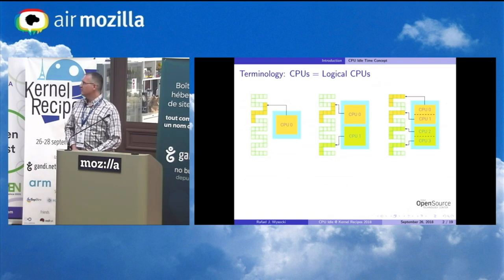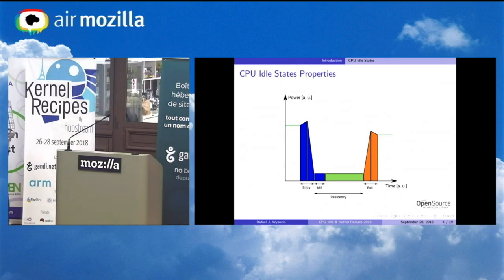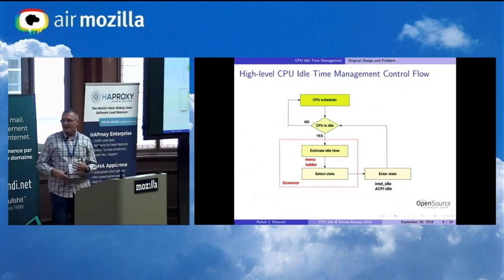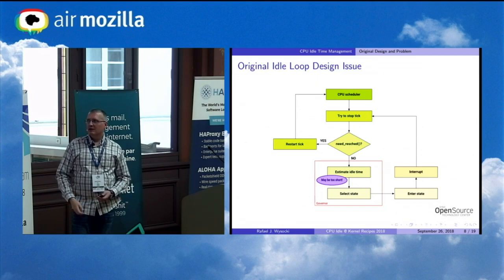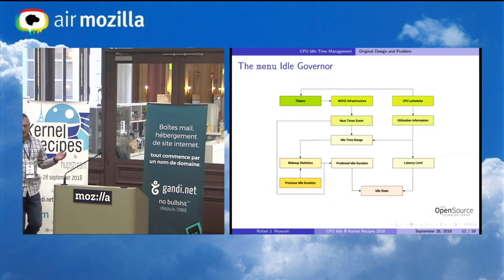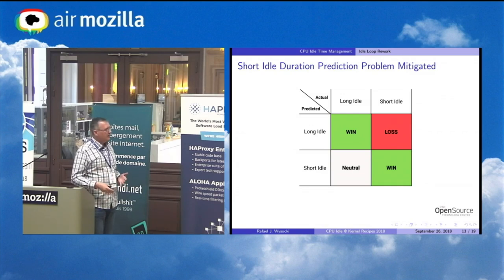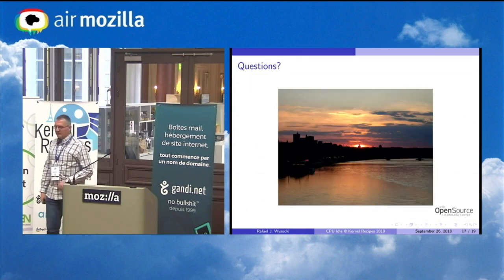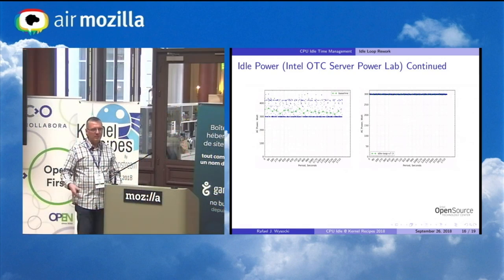Kernel Recipes 2018 - CPU Idle Loop Rework - Rafael J. Wysocki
The CPU idle loop is the piece of code executed by logical CPUs if they have no tasks to run. If the CPU supports idle states allowing it to draw less power while not executing any instructions, the idle loop invokes a CPU idle governor to select the most suitable idle state for the CPU and it puts the CPU into the selected idle state with the help of a CPU idle driver.  Generally speaking, the idle state selection carried out by the CPU idle governor is based on predicting the duration of the idle time for the CPU, so it is not deterministic.

That turned out to be problematic due to a design issue in the CPU idle loop which tended to stop the scheduler tick prematurely and it often was stopped when there was no need to stop it. That led either to excessive overhead related to the unnecessary stopping and re-starting of the scheduler tick, or to situations in which the CPU might be put into an idle state that was to shallow and, in consequence, it might draw too much power for a relatively long time. That issue was addressed during the 4.17 kernel development cycle by redesigning the idle loop so that the scheduler tick is only stopped, if necessary, after the idle state for the CPU has been selected which involved resolving a Catch-22 dependency between the idle duration prediction by the governor and the next timer event related to the scheduler tick.

I will explain the design of the CPU idle loop in Linux and how the problem with it was fixed. I also will show some test  results demonstrating the achieved improvements and I will discuss some possible future improvements in the area in question.